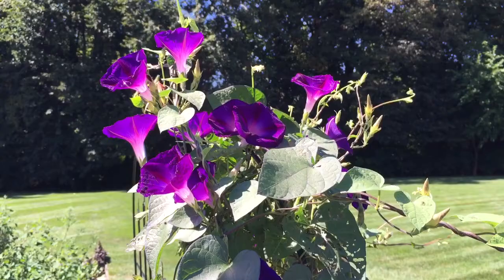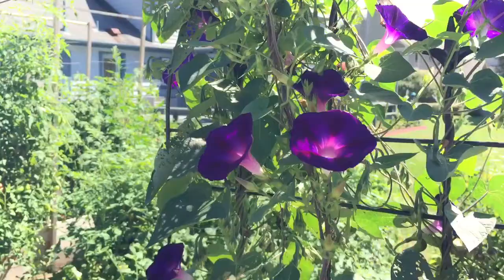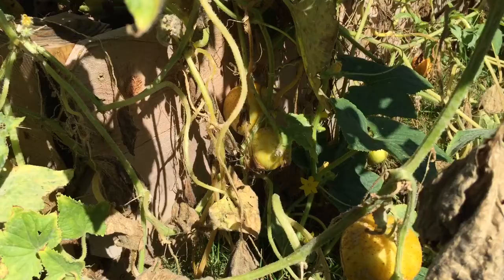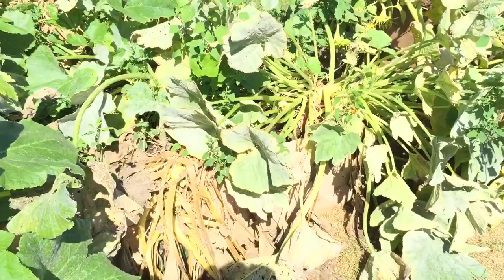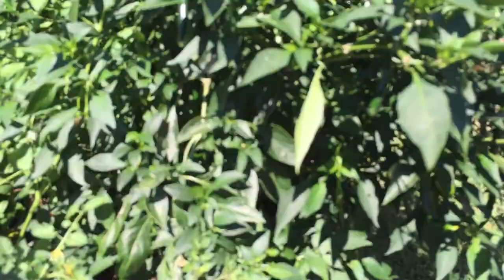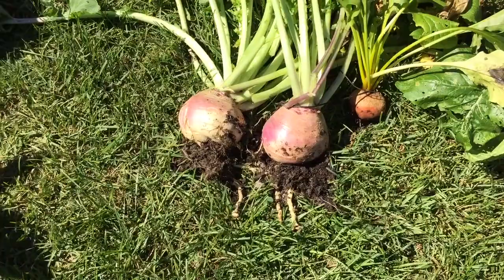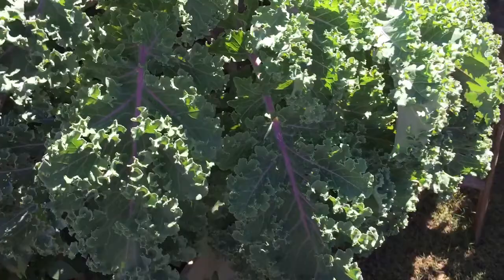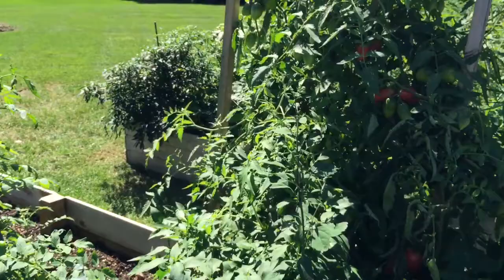Garden Update - 9.9.15 - huge turnips, morning glories, and powdery mildew survivors.